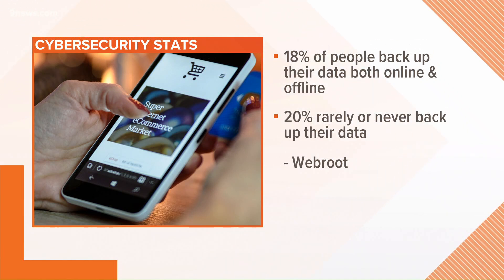Cybersecurity tips: Staying secure in your home office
Webroot cybersecurity expert Tyler Moffit shares tips to keep you safe while working from home. The first step is to create multi-layered security.

9NEWS (KUSA) is located in Denver, Colorado.